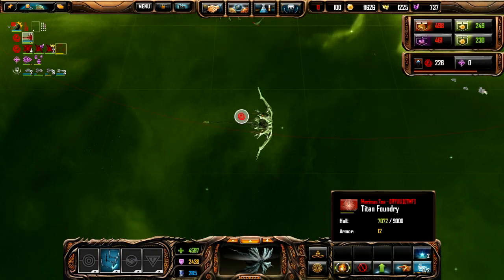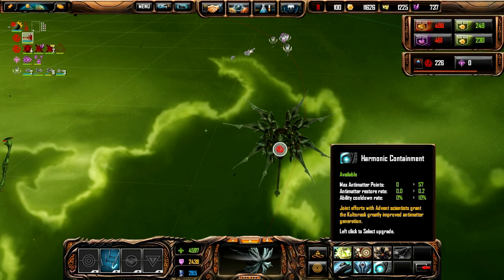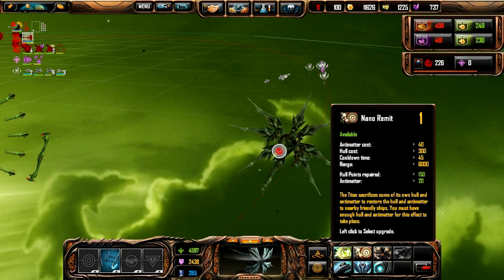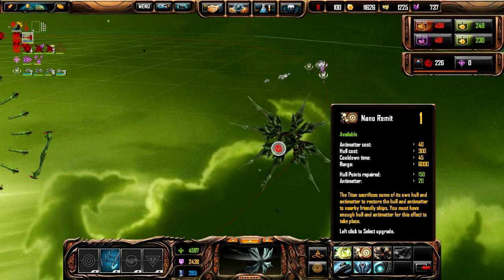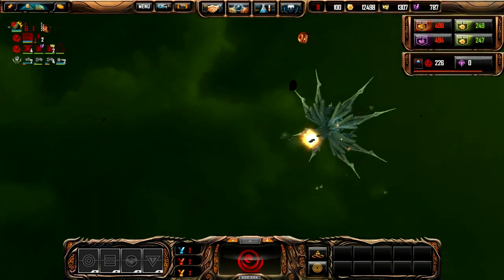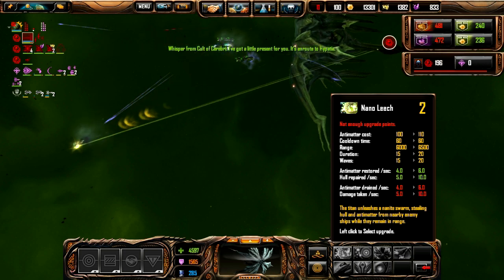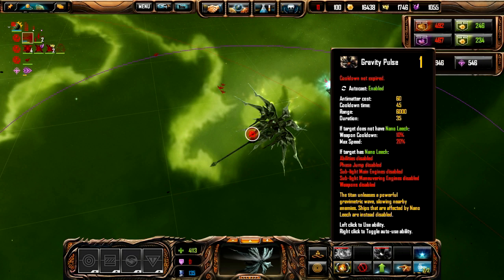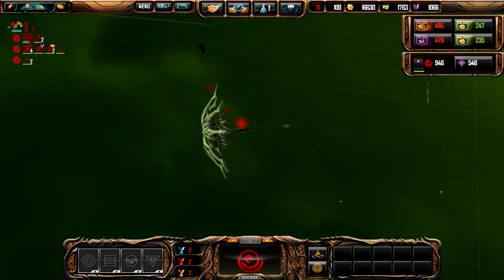SoaSE Rebellion: Kultorask Titan Review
This is a review of the Vasari Rebel Kulturask titan from Sins of a Solar Empire Rebellion.

The song from the intro is Q-Factory - Grinding Clash.